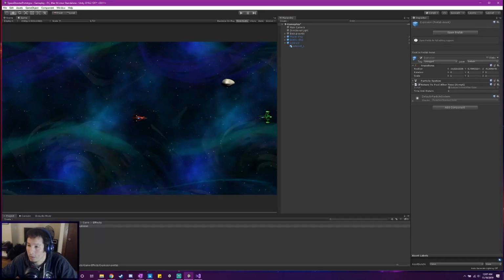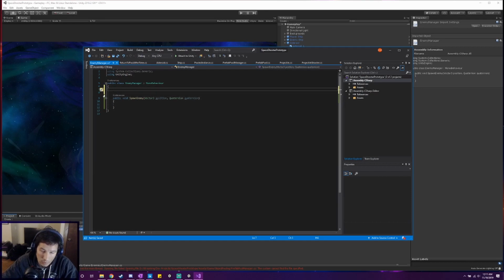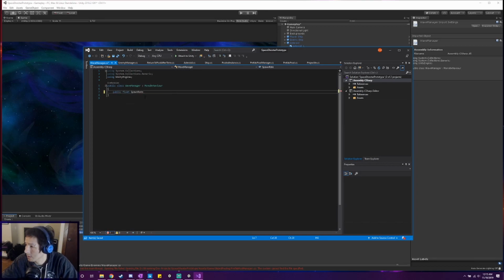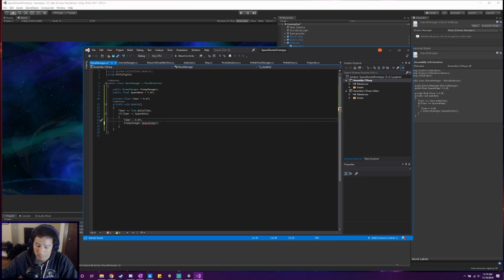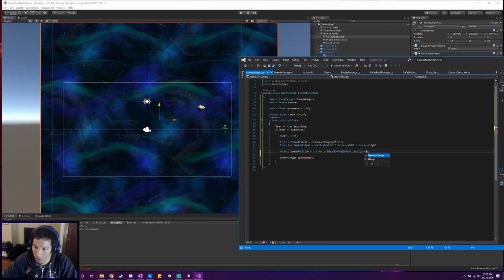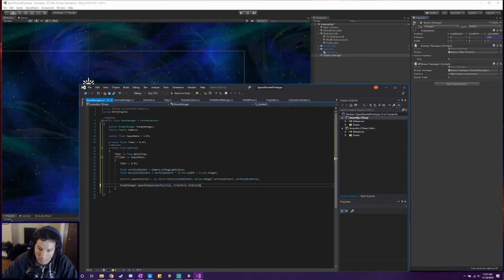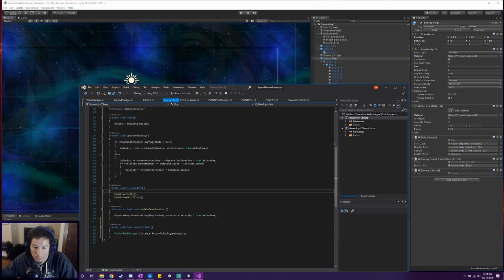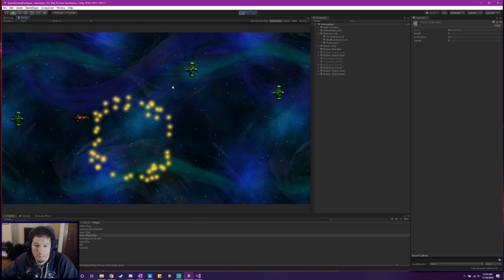Spawning Enemies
This is part three of the second stream of creating the space shooter prototype! This video we create a simple system for spawning enemies and use our pooling system from the last video.

Sorry about the video quality, I had OBS set to 720p :(

Unity is a cross-platform game engine developed by Unity Technologies. It's easy to use but also can be very powerful making it a great choice for hobbyists and professional game developers alike.